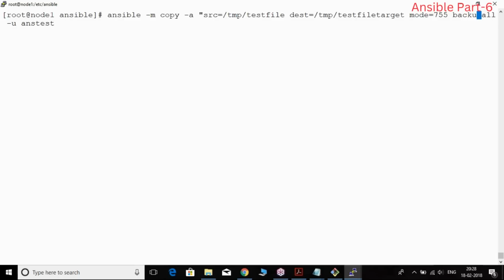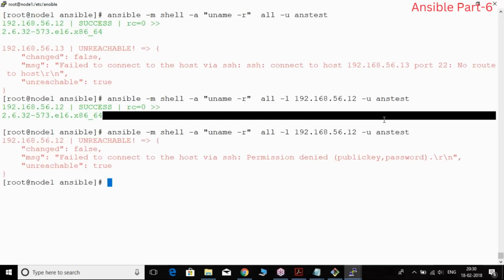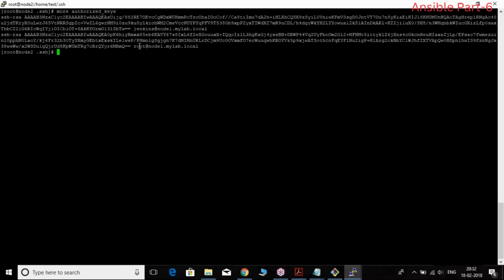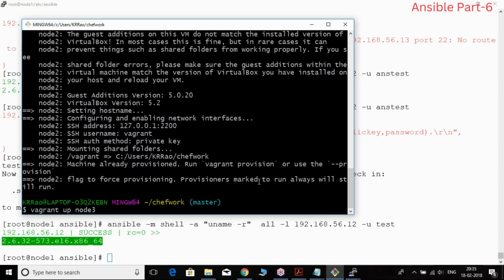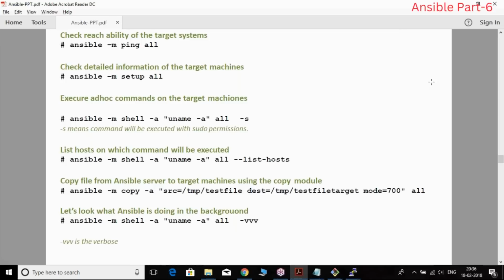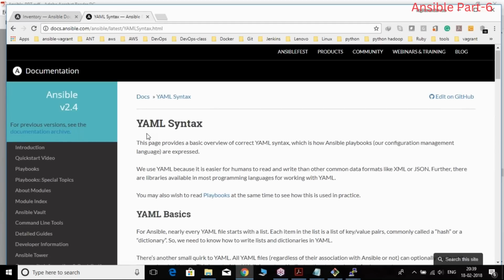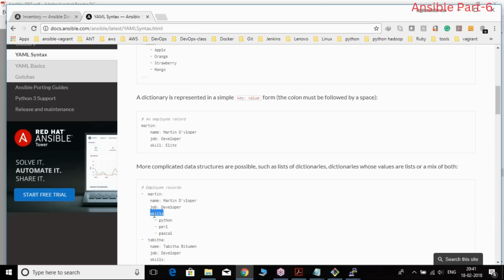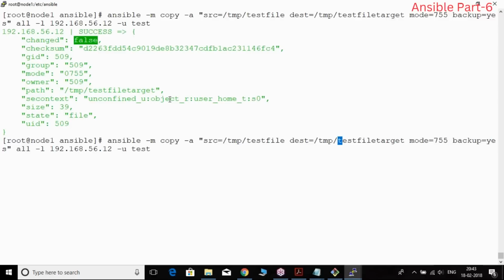Ansible for Beginners Part-6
Configuration management tools (DevOps) Ansible part-6